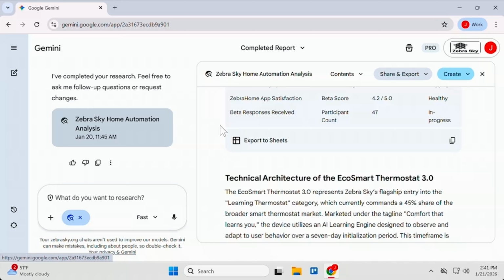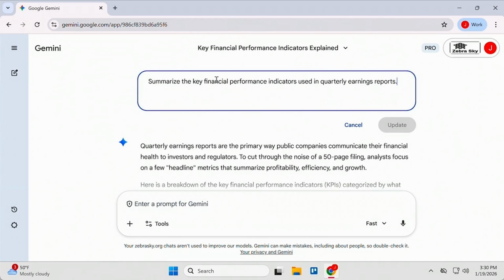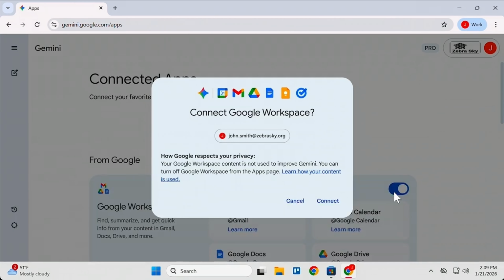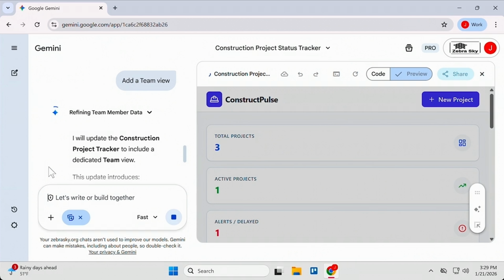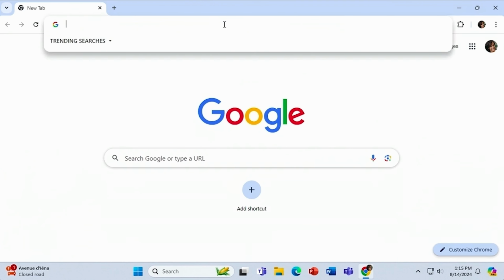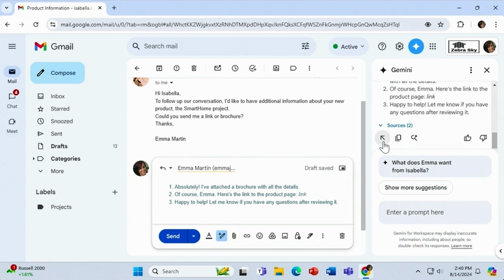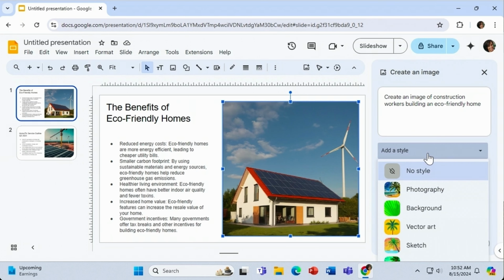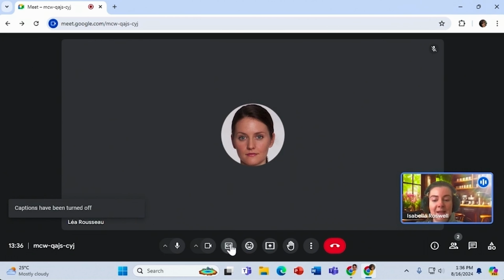Master Gemini 3.0 for Work in 1 Hour Practical (2026)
🚀 Gemini AI Full Course 2026 – Complete Google Workspace Tutorial

In this full-length Gemini AI training, you will learn how to use Google Gemini across Google Workspace to boost productivity, collaboration, automation, and creativity.

This course covers Gemini features inside Gmail, Google Docs, Sheets, Slides, Meet, and the Gemini Web App — explained step by step for beginners and professionals.

🔥 What You’ll Learn:

✅ Gemini overview & Workspace integration
✅ Starting chats & writing powerful prompts
✅ Managing Gemini chats & activity history
✅ Gemini connected apps explained
✅ Deep Research with Gemini AI
✅ Using Canvas for content creation
✅ Creating AI images & videos
✅ Scheduled actions & automation
✅ Gemini Web App complete walkthrough
✅ Gmail AI writing, summarizing & replying
✅ Google Docs content creation with Gemini
✅ Slides AI image generation
✅ Google Sheets data analysis & automation
✅ Google Meet AI audio & video enhancement

📌 Course Chapters:

00:00 – Overview: Using Gemini App for Google Workspace
00:46 – Enhancing Collaboration & Productivity with Gemini
01:32 – Getting Started with Gemini
05:06 – Starting a Chat in Gemini
10:23 – Working with Prompts & Responses
15:45 – Managing Chats & Activity
20:03 – Gemini Connected Apps Explained
24:25 – Using Gemini Deep Research
29:34 – Creating Content with Canvas
33:48 – Creating Images & Videos Using Gemini
38:52 – Working with Scheduled Actions
42:10 – Using Gemini Web App
46:52 – Managing Chats in Gemini Web App
51:32 – Mastering Gmail with Gemini AI
56:10 – Writing with Gemini in Google Docs
01:01:00 – Generating Images with Gemini in Google Slides
01:05:17 – Organizing Data with Gemini in Google Sheets
01:09:45 – Improving Video & Audio with Gemini in Google Meet

✔ Students
✔ IT professionals
✔ Office users
✔ Content creators
✔ Business owners
✔ Digital marketers
✔ AI beginners

💡 Skills You’ll Gain:

• AI productivity
• Prompt engineering
• Office automation
• Smart documentation
• Data analysis using AI
• Presentation automation
• Meeting optimization

AI Tutorials • Cybersecurity • Cloud • Linux • Ethical Hacking • DevOps